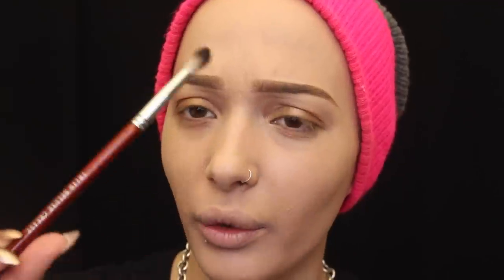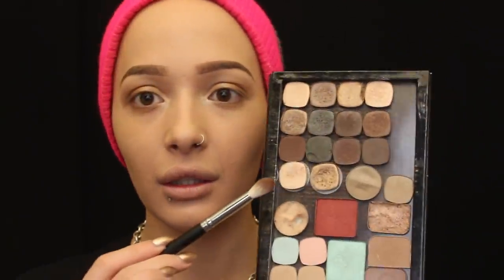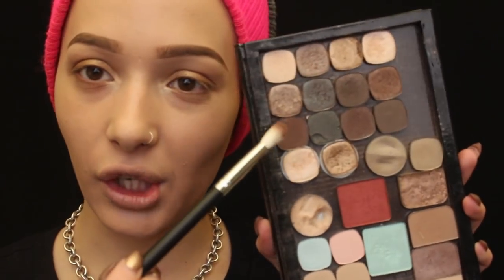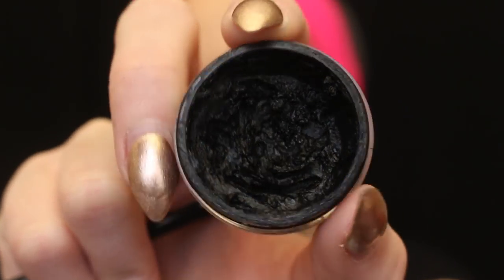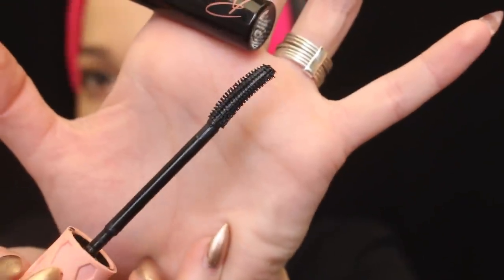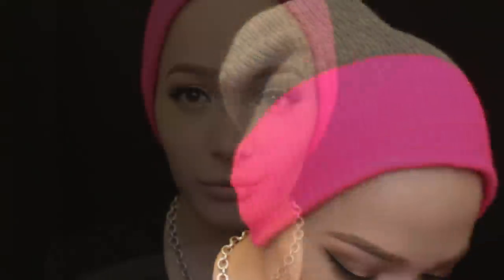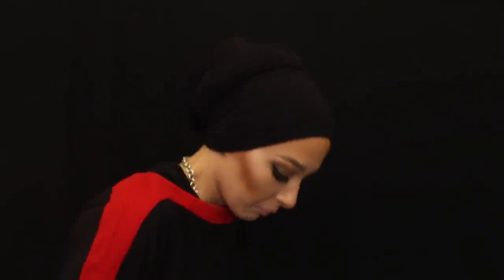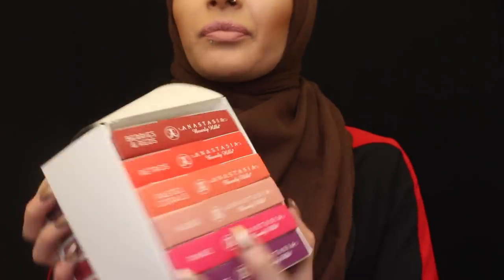Get Ready With Me * Talk Thru *